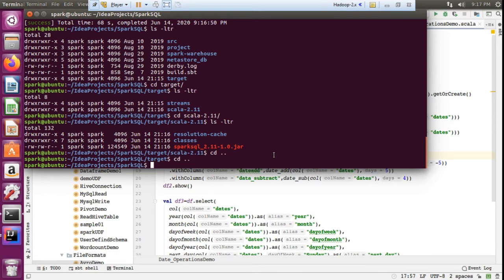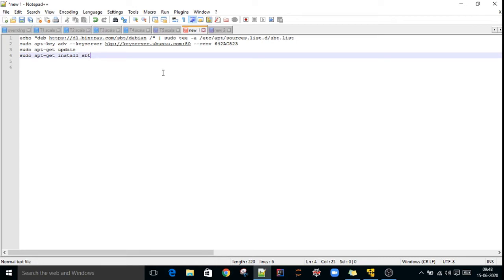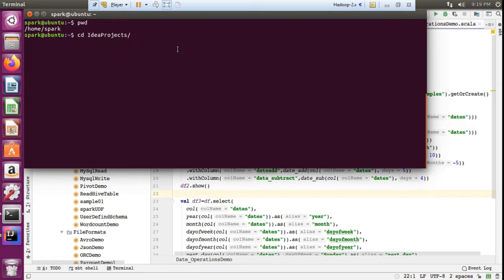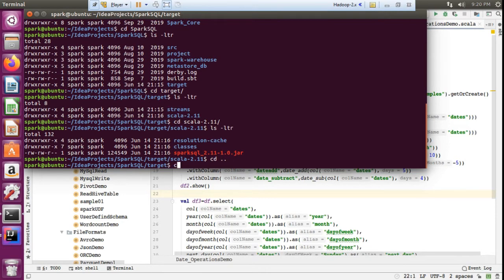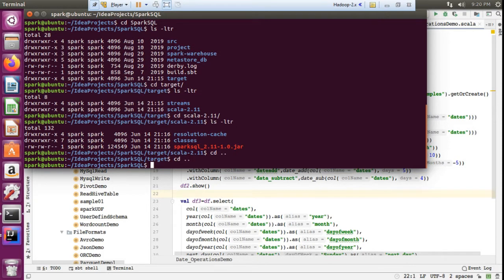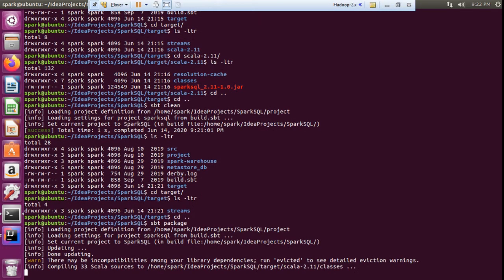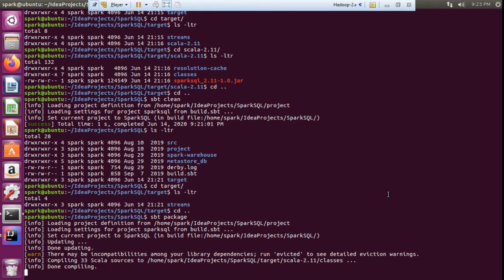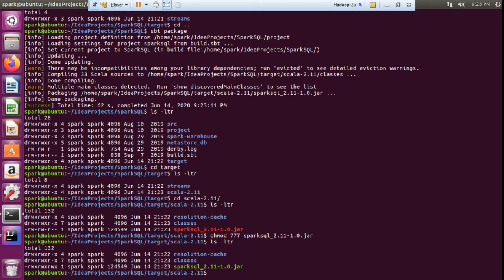How to build Spark Jar file using SBT and run sample Spark Job using Spark submit in Ubuntu?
In this video, we will see how to build spark jar file using SBT in IntelliJ Idea.